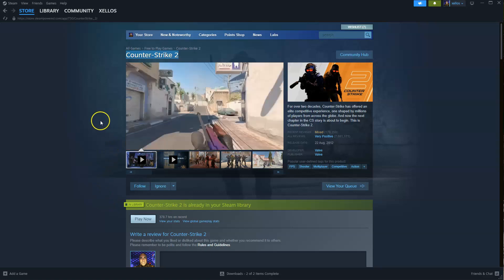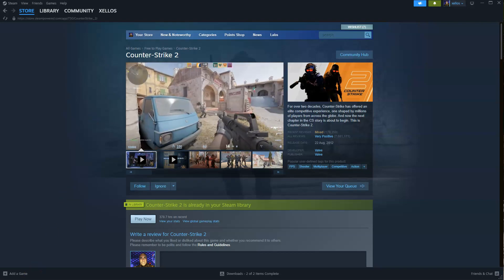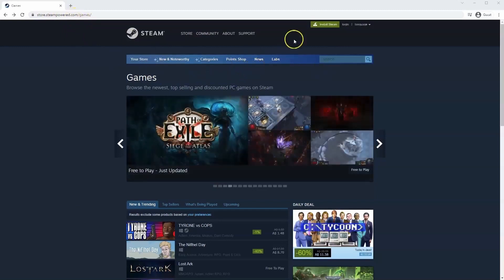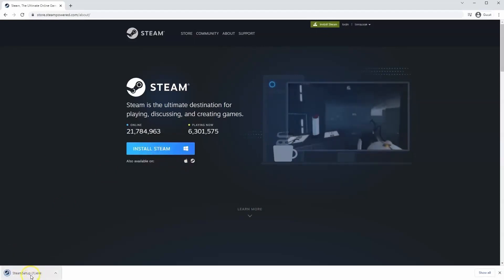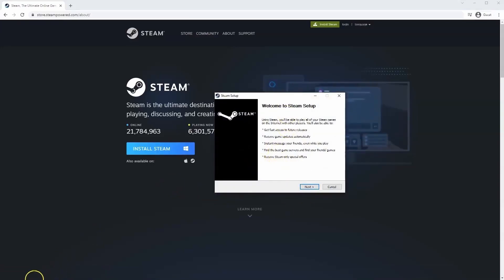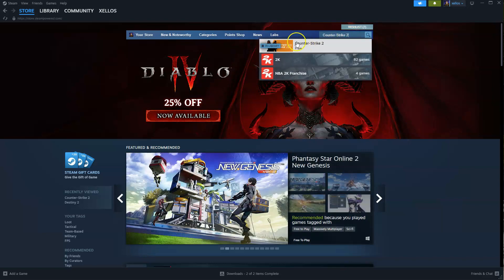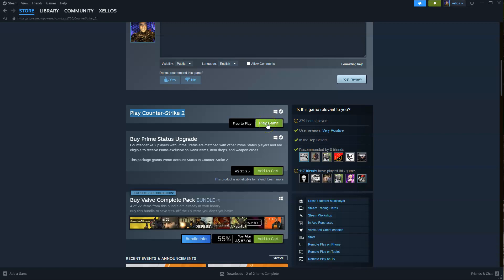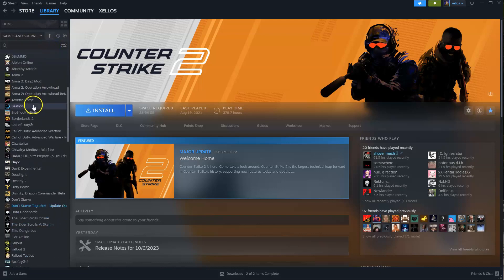How To Download Counter Strike 2 On PC/Laptop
In this video you will learn How To Download Counter Strike 2 On PC/Laptop